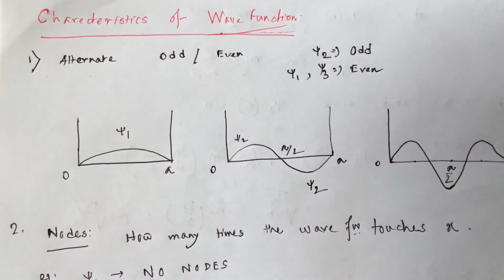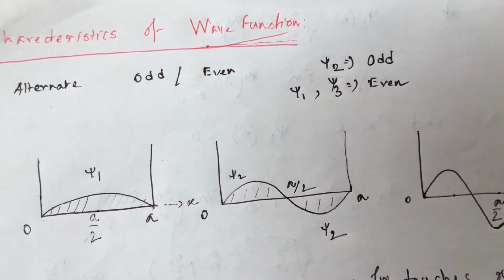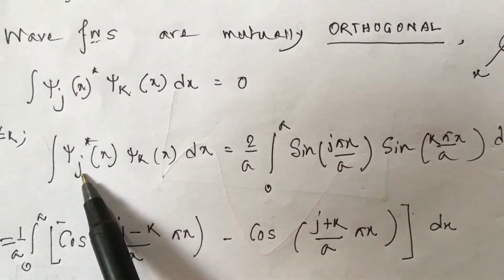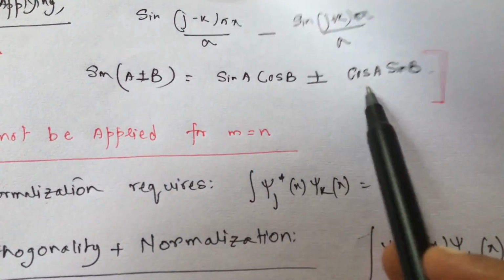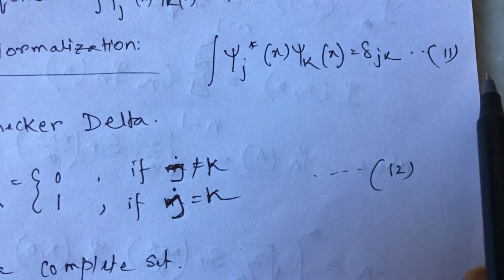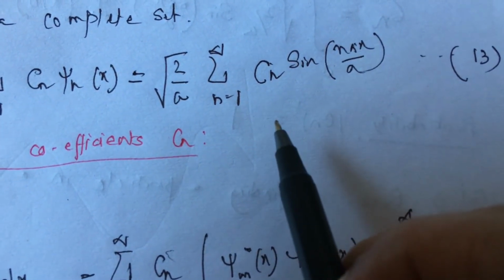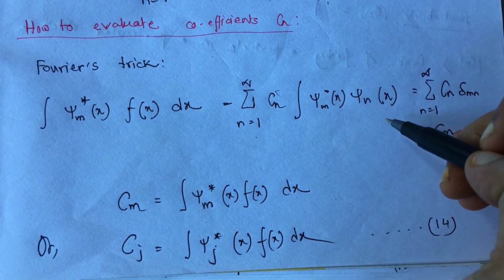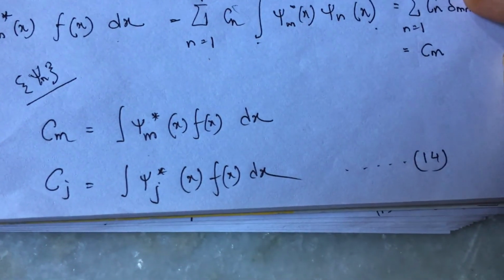Properties of Wave Functions In Quantum Mechanics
wave functions describes the symmetry of the potential. with its completeness property it can be used to analyze other functions.